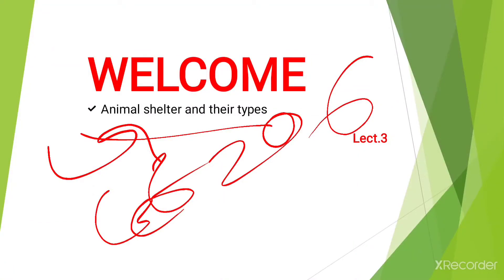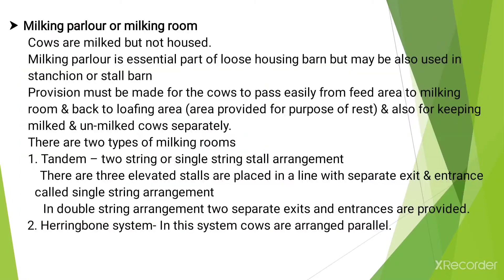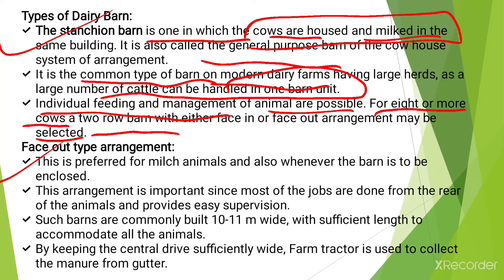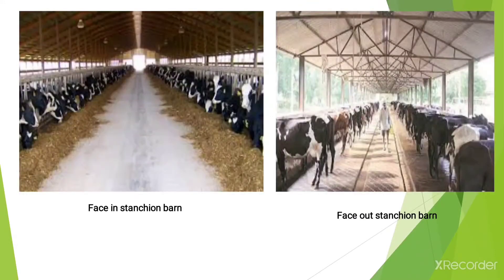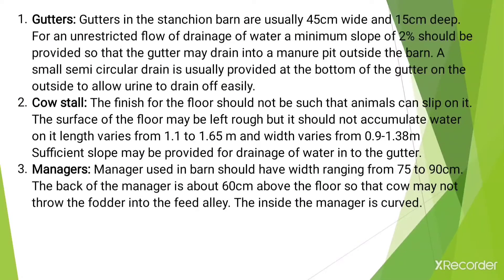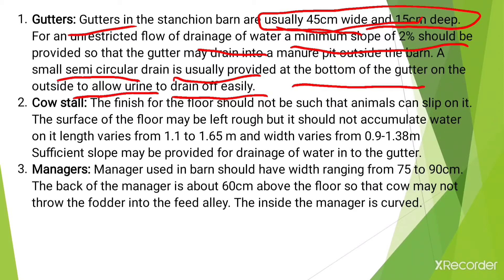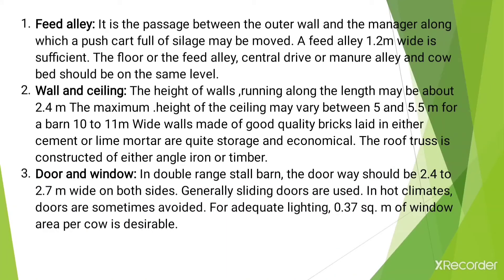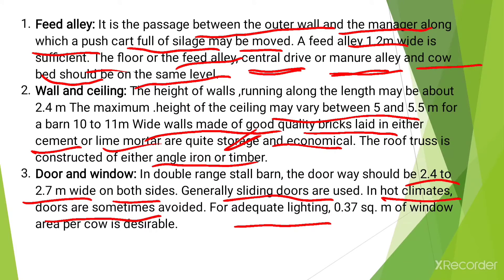Lect. 3,GE206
Types of animal shelter